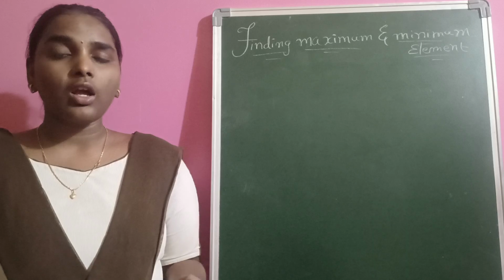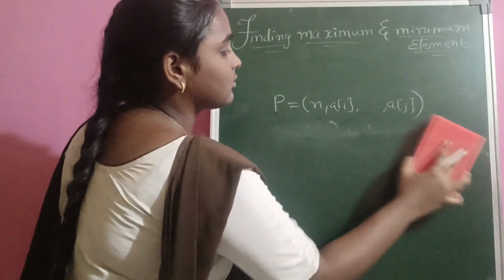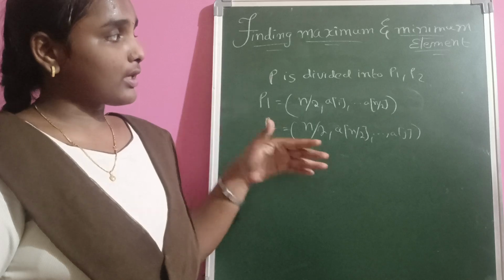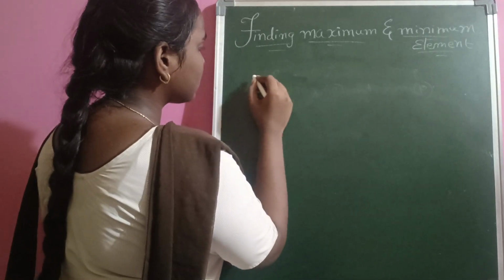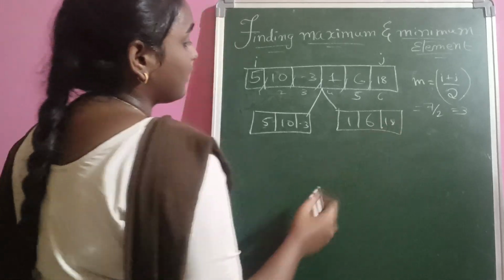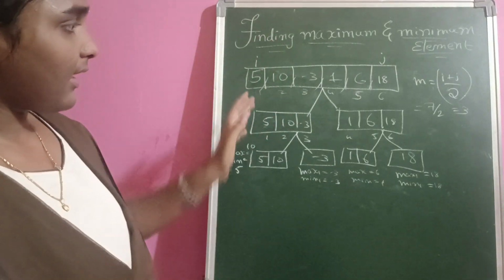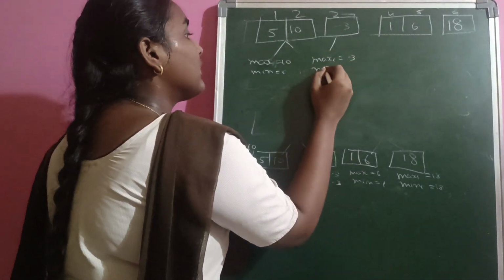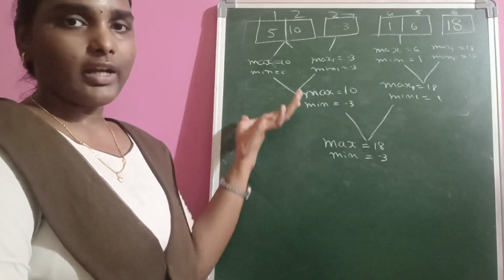22BQ1A1290 -( finding max & min element)